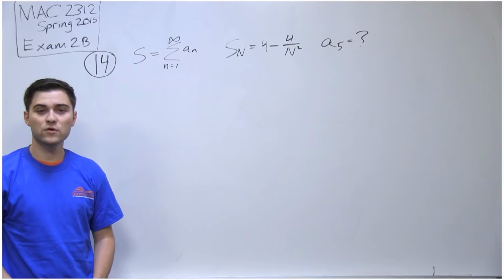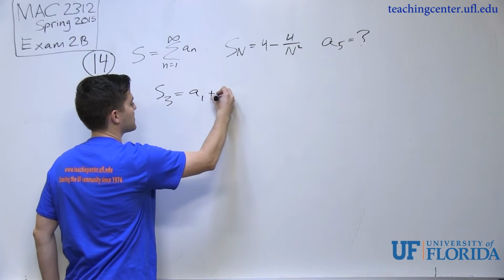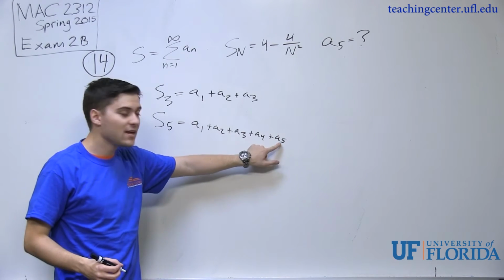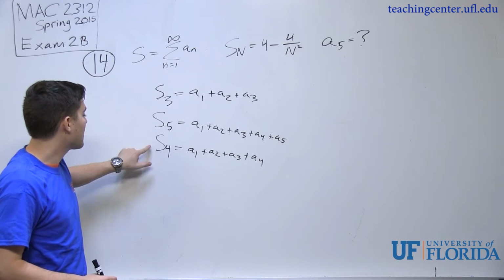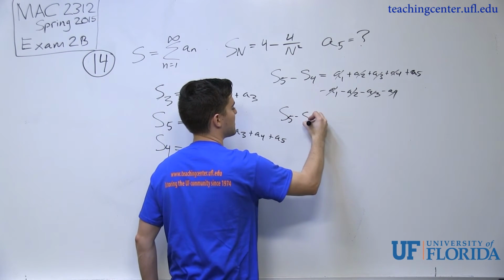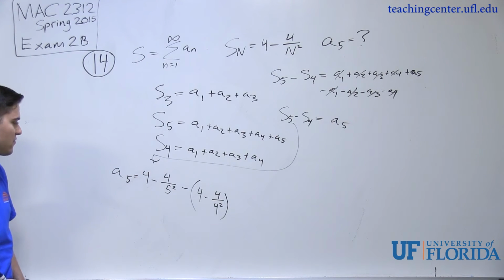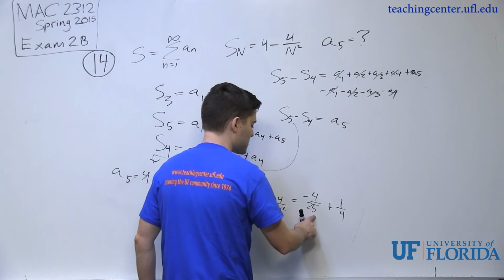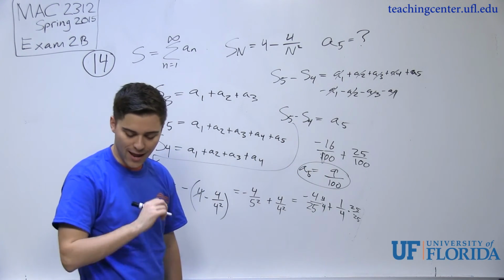MAC2312 Problem 14